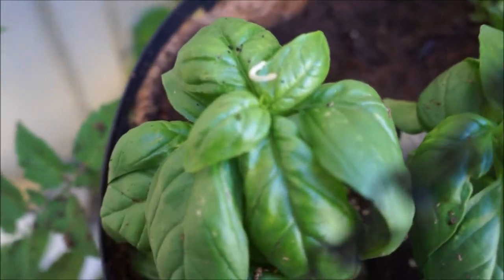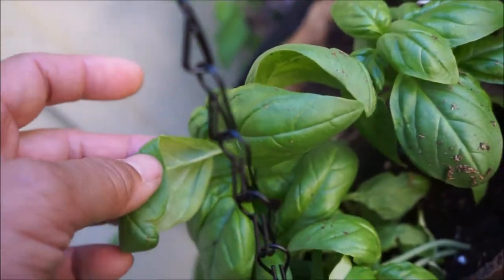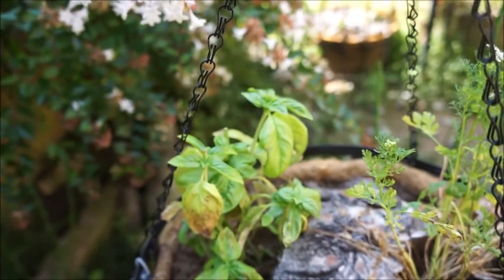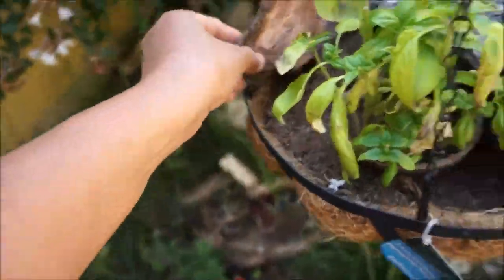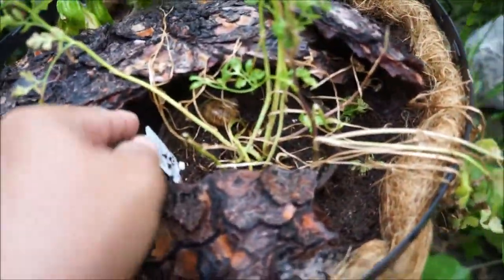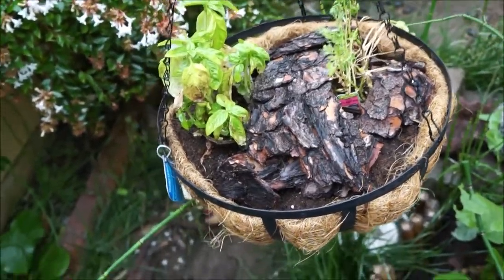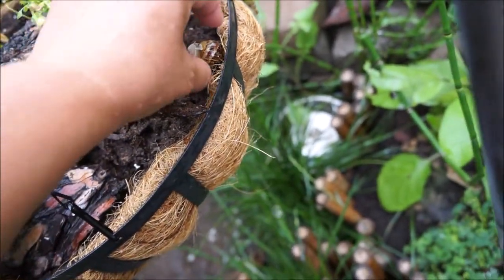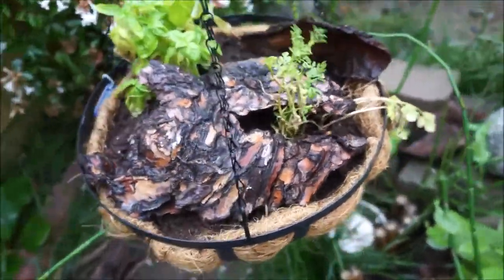SNAIL FAIL!!!!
Science Fair Snail Experiment ideas and How to keep snails from basil.